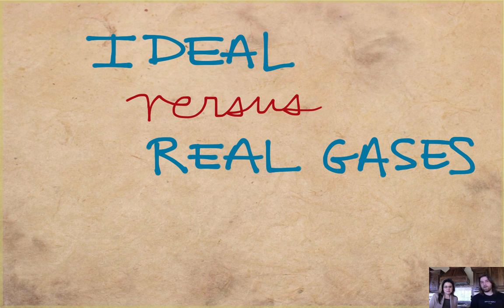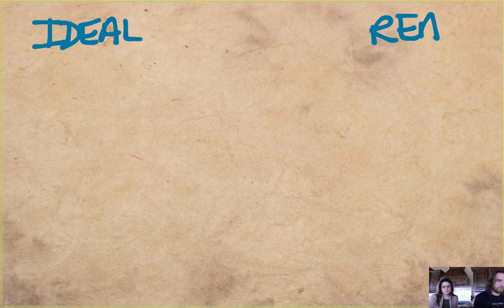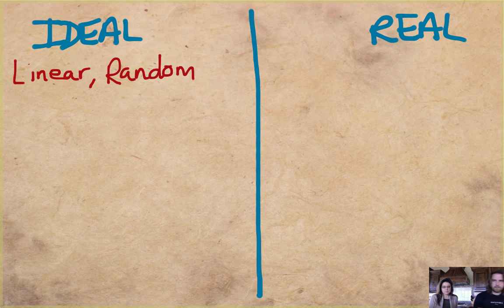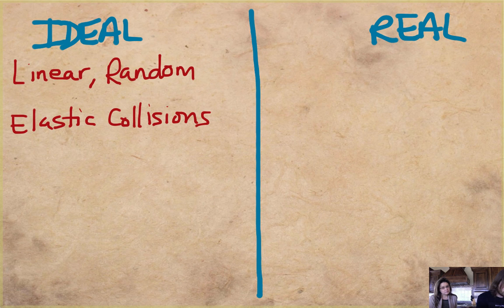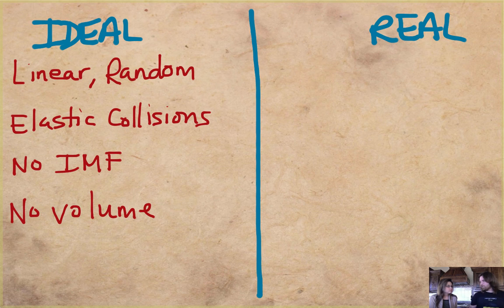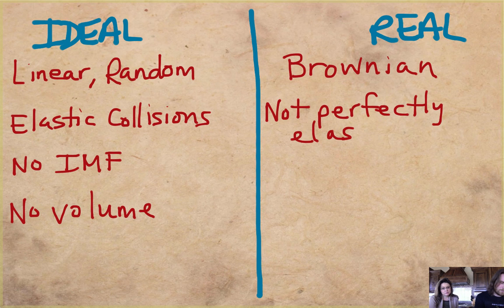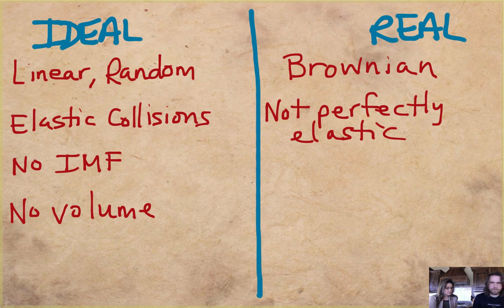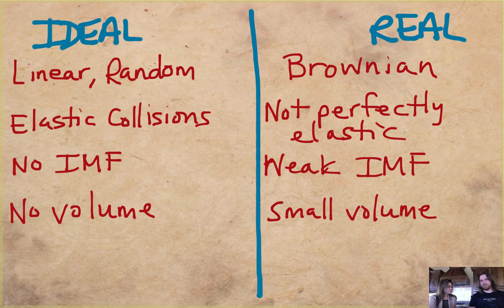Ideal vs Real Gases